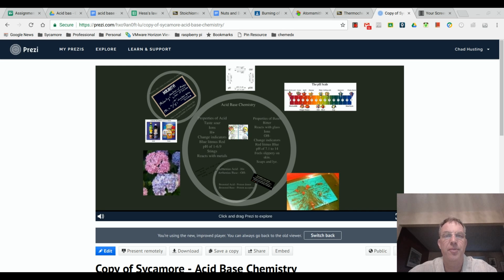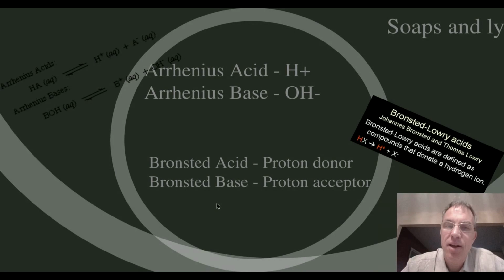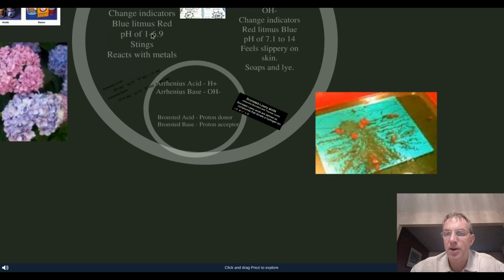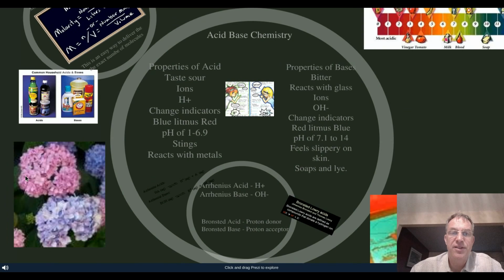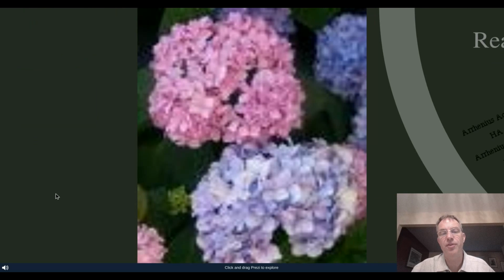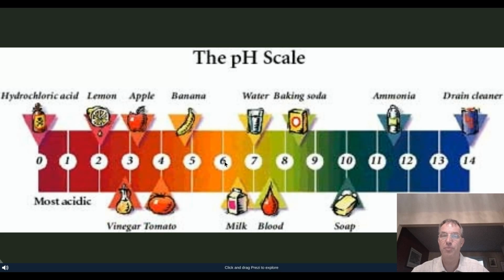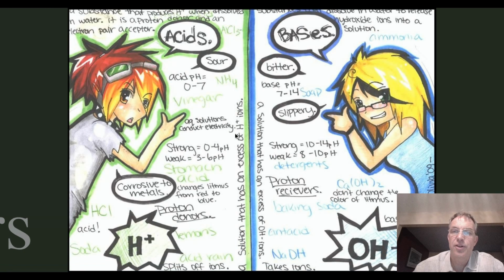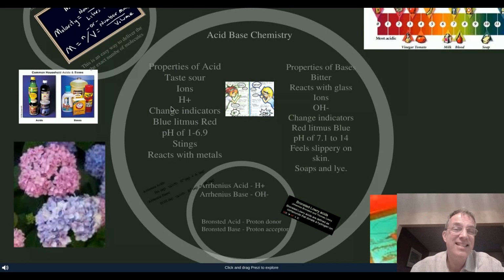Properties of Acids and Bases